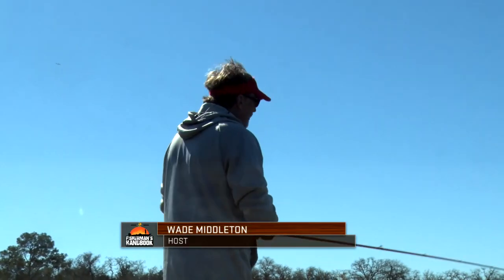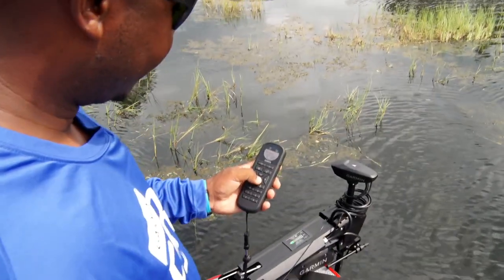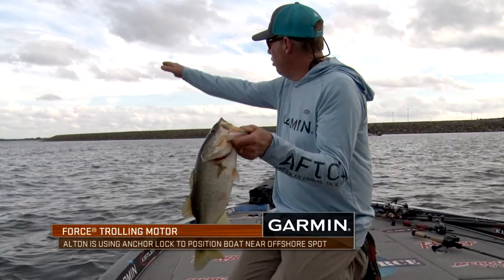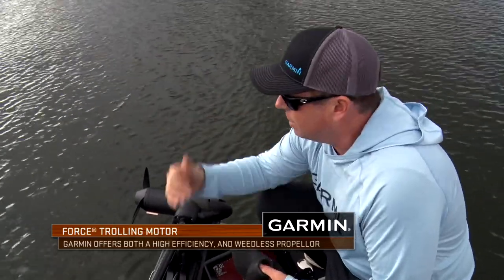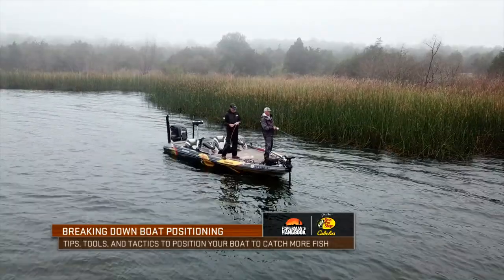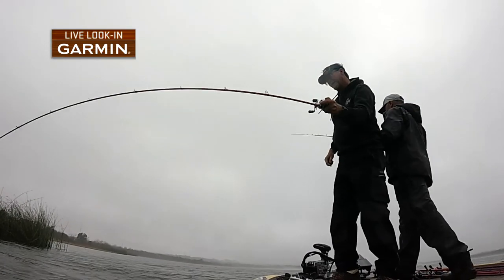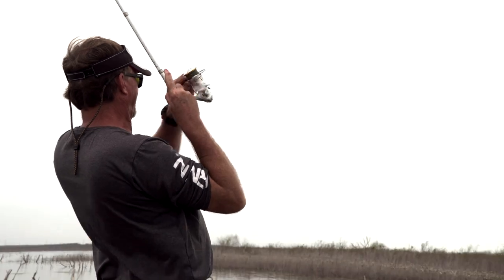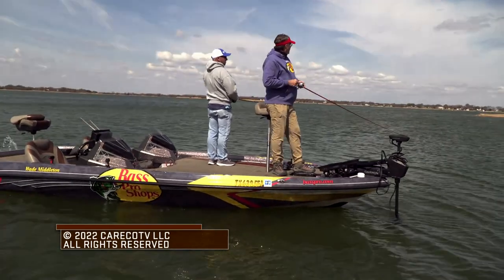How Boat Positioning Helps You Catch More Fish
Boat positioning is a key element to factor in when targeting bass.  The position of your boat can be the difference in triggering a strike or not getting a bite at all.  This includes the angle at which you’re presenting your bait, as well as the ability to make repetitive casts to a specific fish holding spot.  In this episode of the Bass Pro Shops Fisherman’s Handbook, learn about boat positioning and how it can help you catch more fish!

During the first half of this episode, we focus on the Garmin Force® Trolling Motor.  The capabilities of this trolling motor, including anchor lock, give anglers the ability to control their boat positioning down to the most specific coordinates.  Hear from top touring pros and go out on the water to learn more about the Force® Trolling Motor.

Following that, we take a look back at a trip with Clark Wendlandt and Wade Middleton on a windy day during the early springtime.  The duo uses the wind to their advantage, positioning the boat to go with the wind.  Working a mid diving crankbait over submerged grass, Wade and Clark catch a bunch of quality bass.

Lastly, we look back at a different trip during the springtime where Wade is making repetitive casts to one particular spot and catching fish cast after cast.  Wade is utilizing his Power-Poles to hold the boat in place.  By dropping both Power-Poles, the boat is being held firmly in place, allowing Wade to target fish and not worry about the boat moving.

Tune in to watch this episode dedicated to boat control!